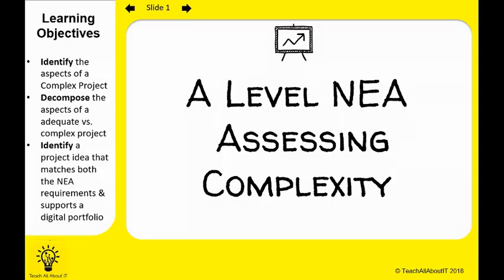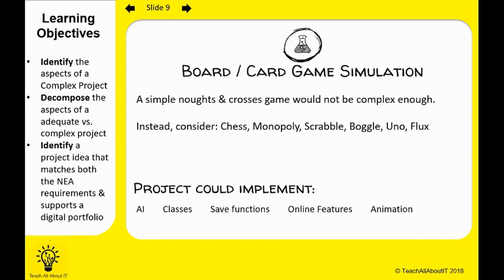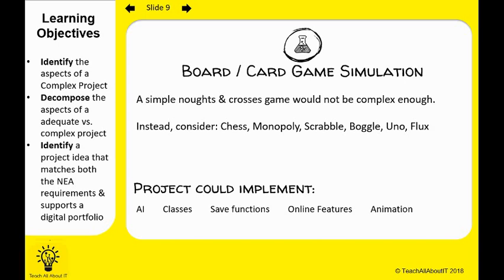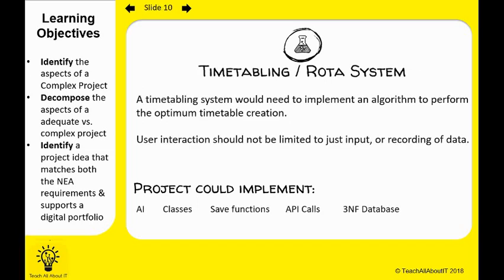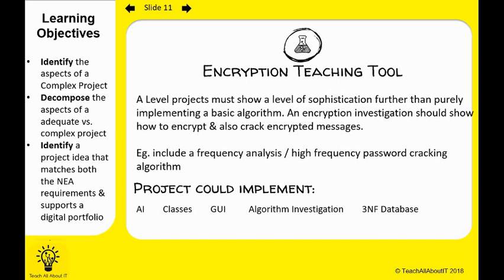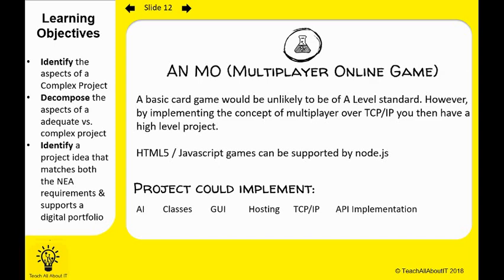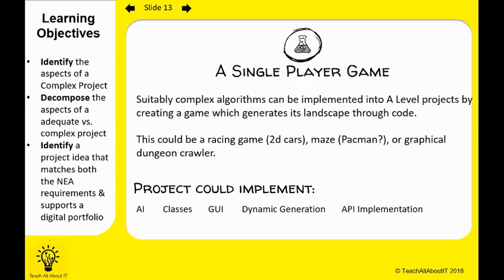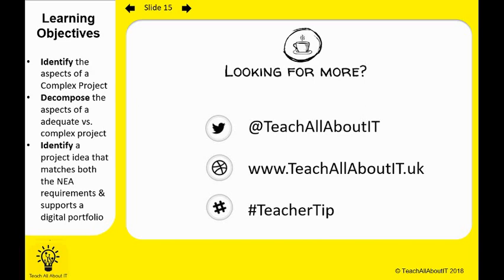A Level Computer Science Project Ideas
In this, the 2nd of 2 videos I'll be explaining how to plan your A Level Computer Science Project to meet the complexity requirements for the exam boards with some ideas for complex projects.

You can see loads more information or sign up for a live lesson on A Level Computer